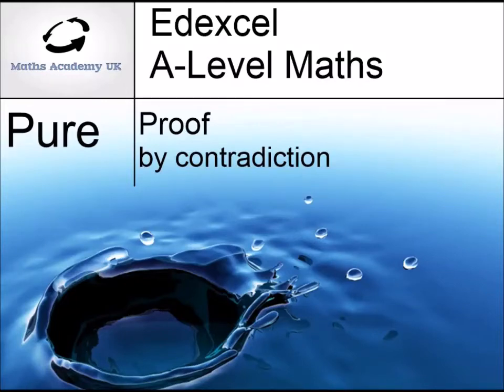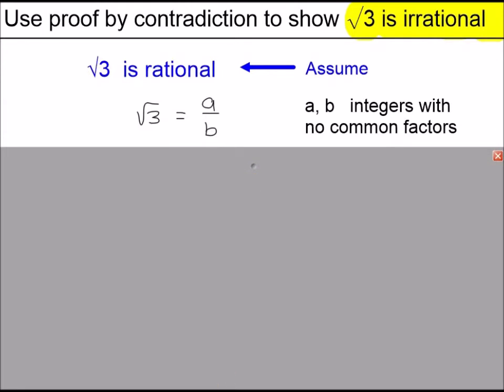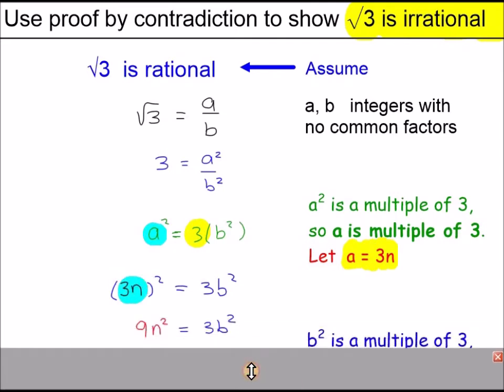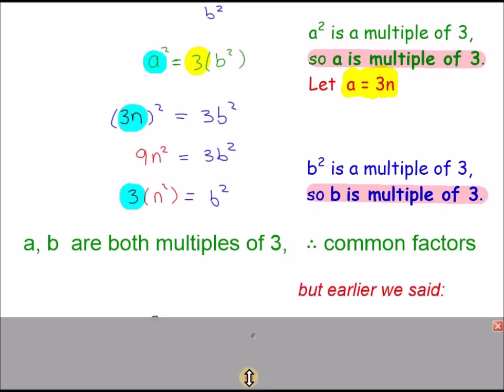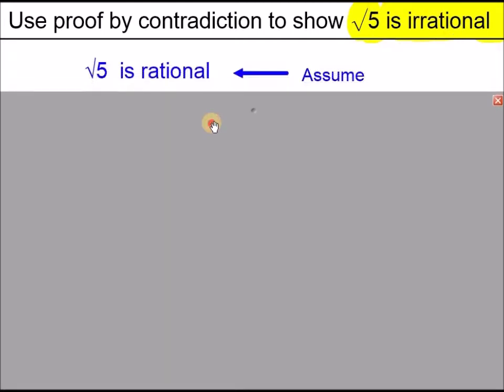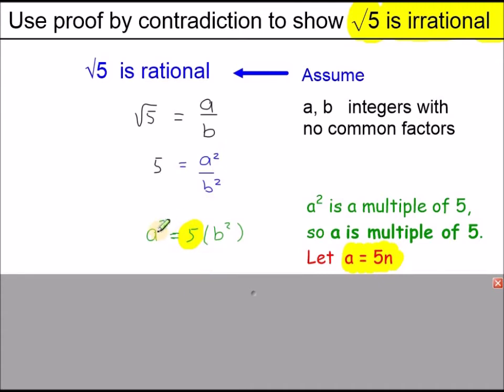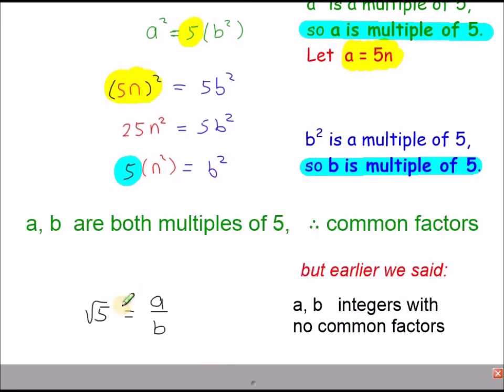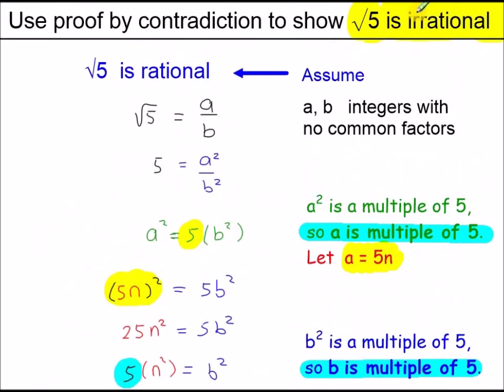Proof by Contradiction - part 3